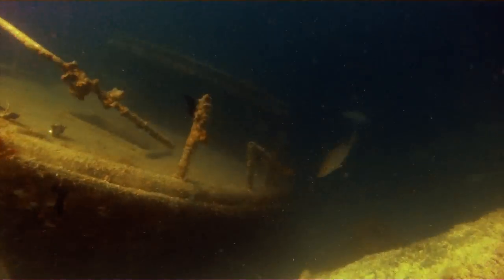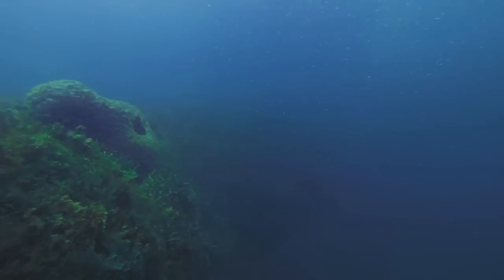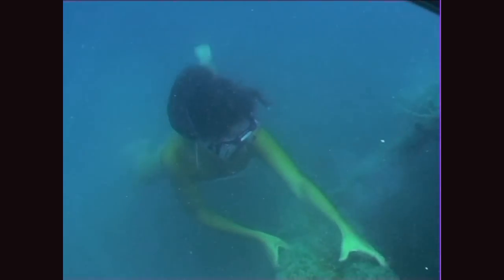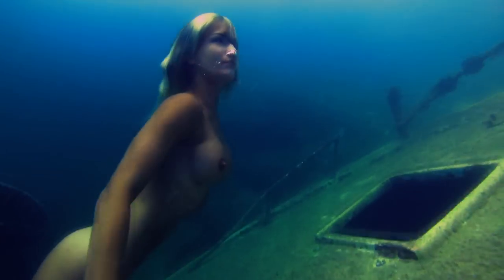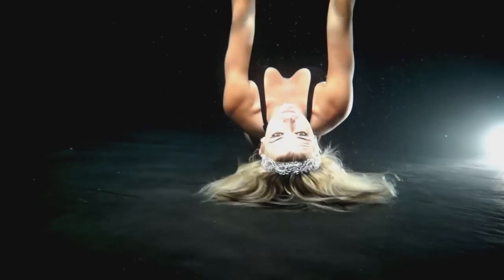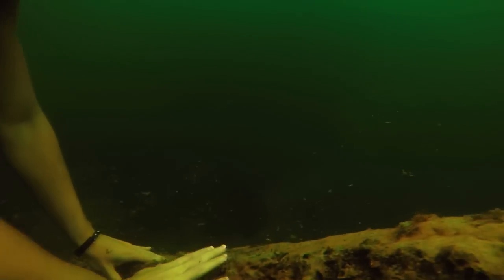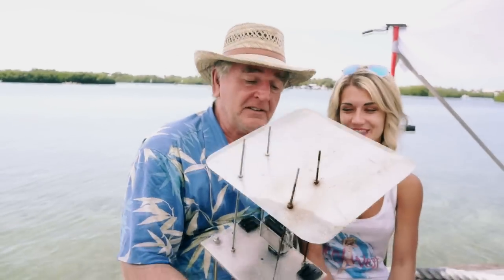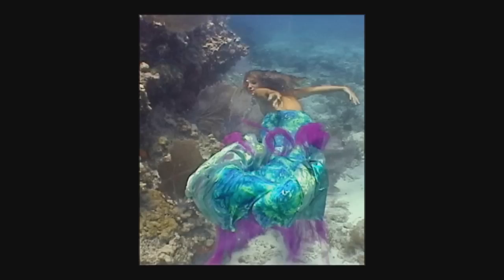Birth Of A Sea Siren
Edmund Papp and Nikki Du Plessis discuss the process of making the film "The Sea Siren".